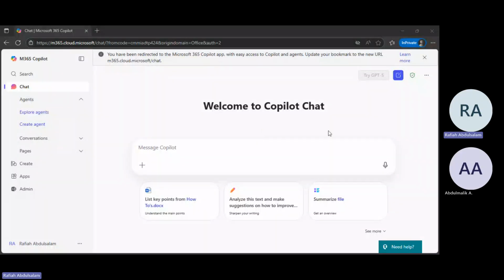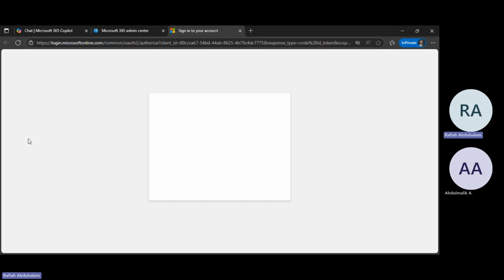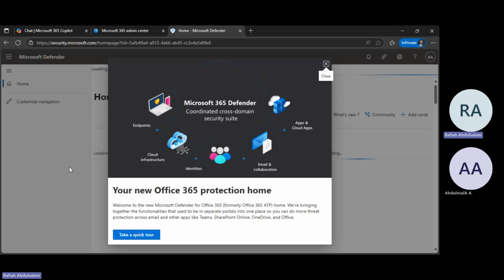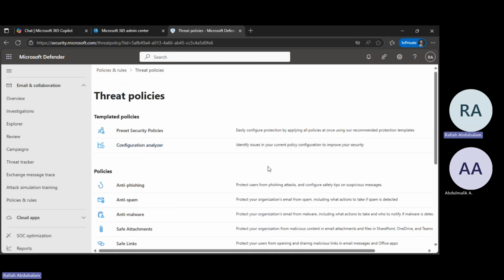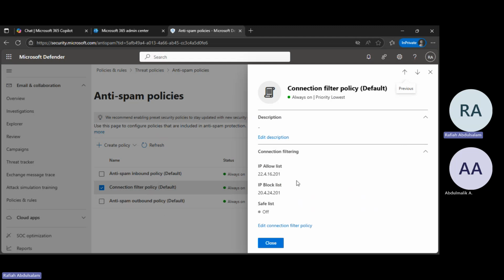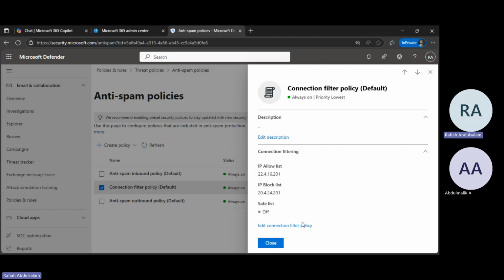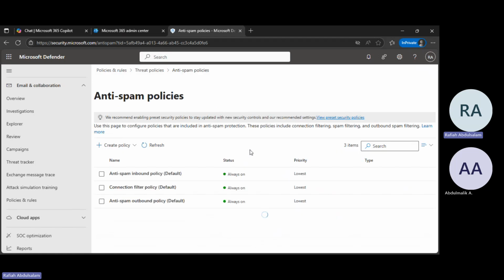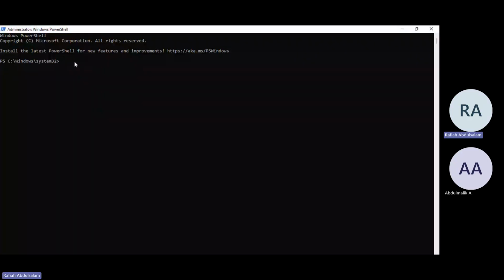How to add IP Addresses to the Connection Filter Policy in Microsoft 365 Defender Portal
In this video, you will learn how to use the Microsoft Defender portal to modify the default connection filter policy either by adding or removing IP addresses to the IP Allow and IP Block list.